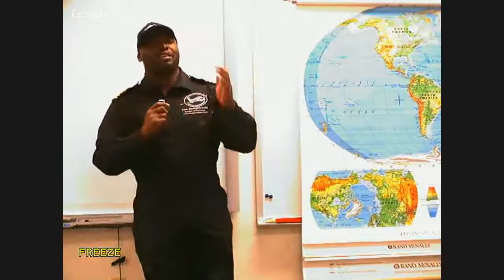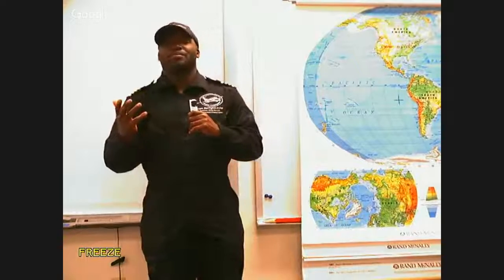Captain Irving visit-March 10 at 1:30